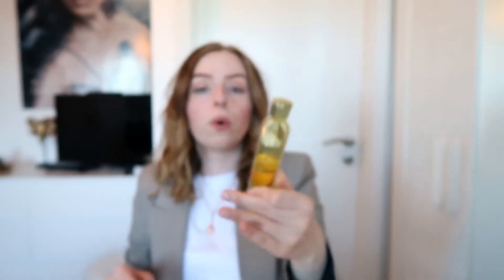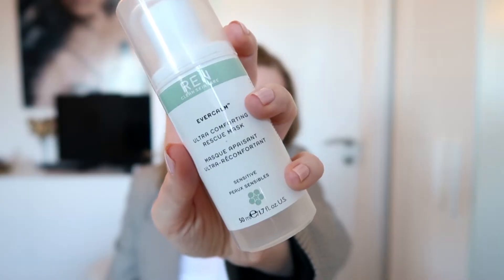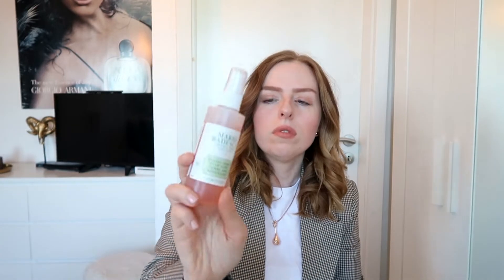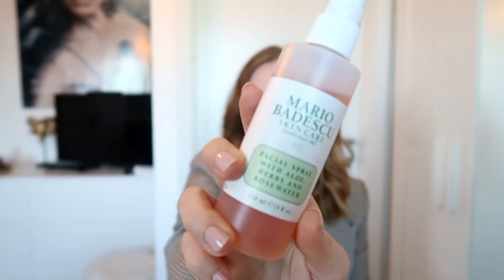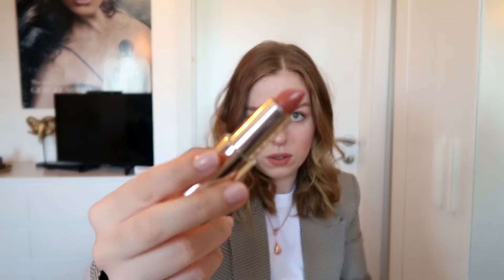MONTHLY FAVOURITES // APRIL 2020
Hello everyone, today I'm sharing my April favourites with you! I hope you enjoy this video! As always all of the products I mention will be listed!

My Instagram is: @lynnceli
Follow me there to see even more content!

WERBUNG wegen Produktplatzierung / AD

Mentioned products:

FREI ÖL

REN CLEAN SKINCARE EVERCALM ULTRA COMFORTING RESCUE MASK

BECCA LIPSTICK ( my shade is sold out but this one is similar)

MY TOP 5 FRAGRANCES

I have bought all of the products myself and these are my own personal opinions.